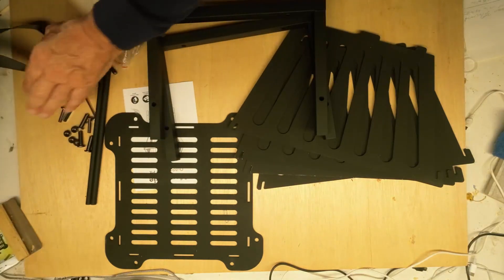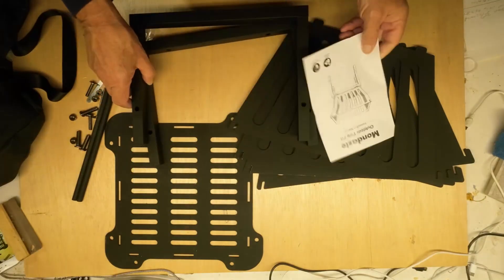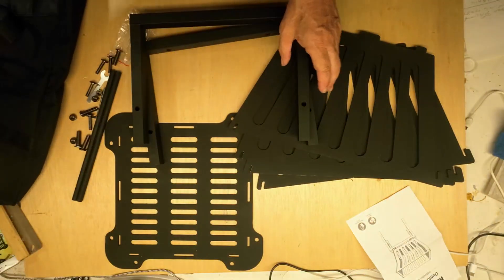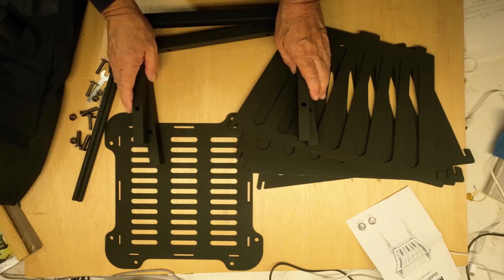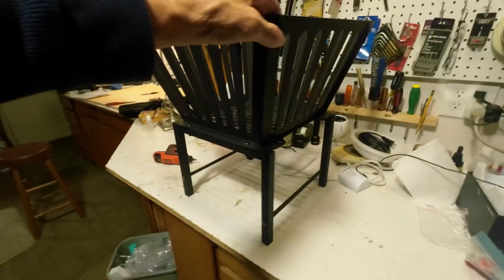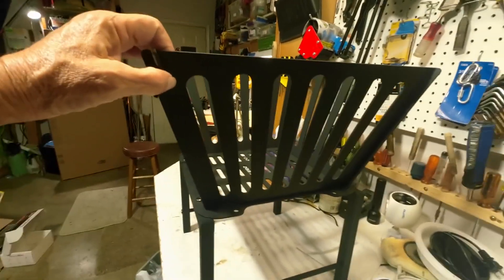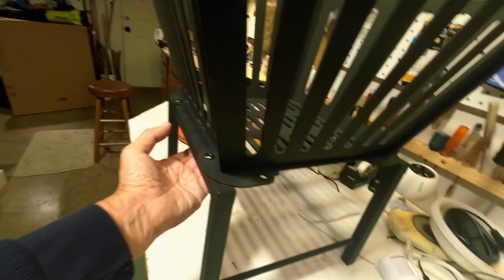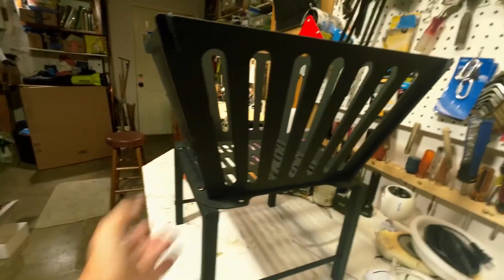Foyer extérieur de 17 pouces pour le Camping, poêle à bois Portable robuste, facile à assembler, dev